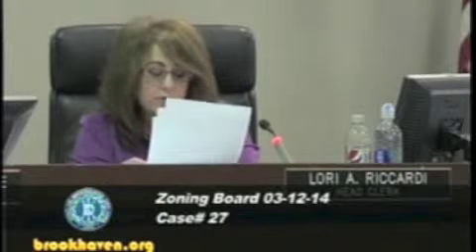Planning Board- 03-12-14 Part 1 of 4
Expeditor working for owner of 154 Christian Ave applies for multiple variances.